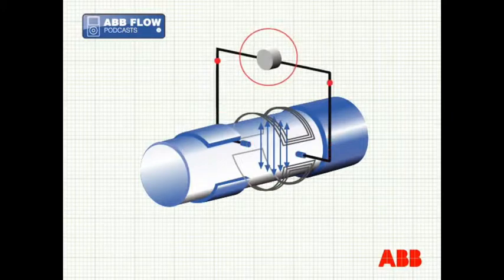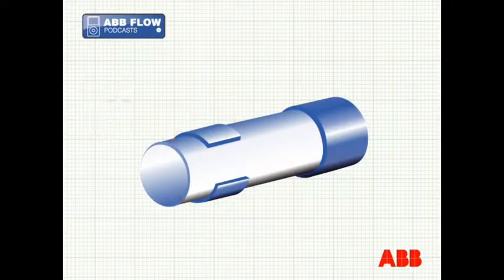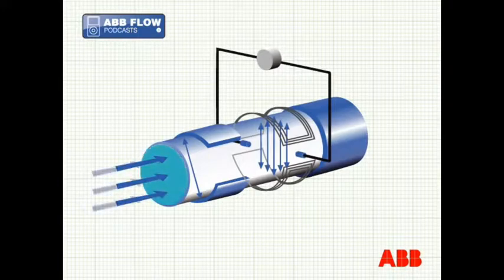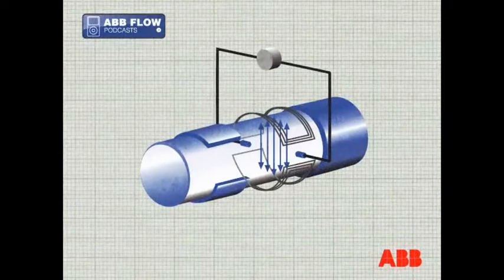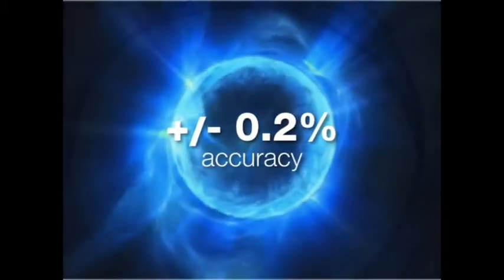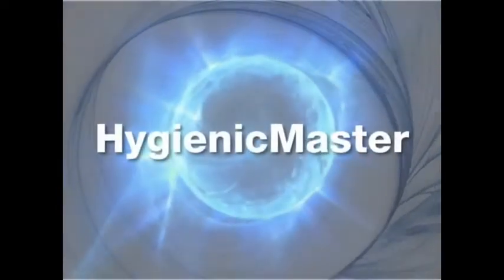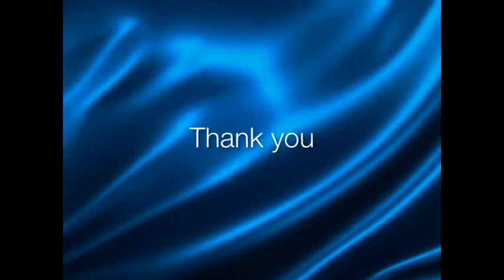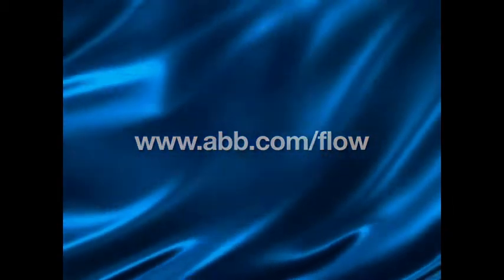ABB FlowMaster Flow Tutorials - Electromagnetic flowmeters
Gain better control and increase your margins with ABB electromagnetic flowmeters.